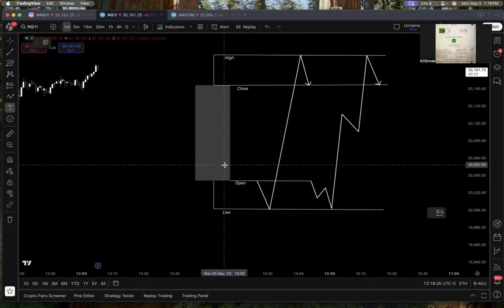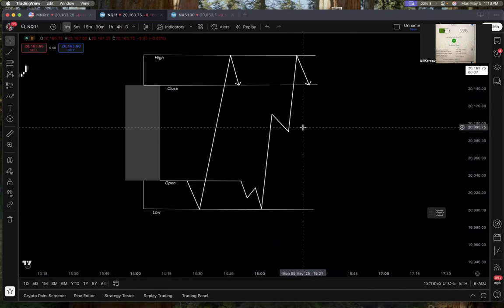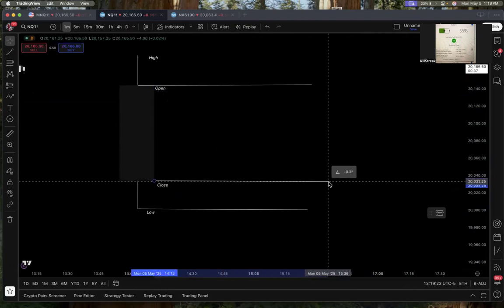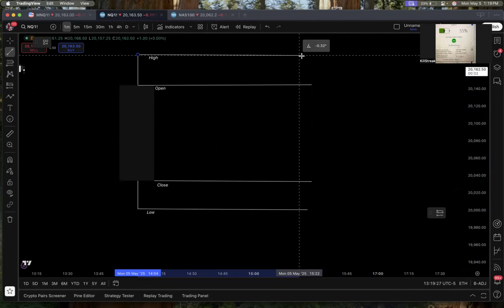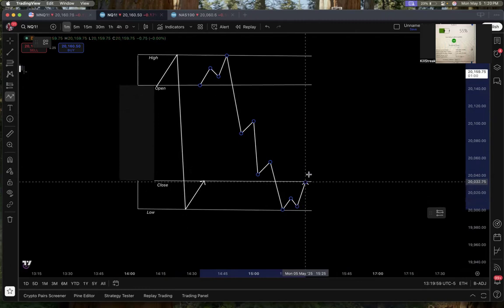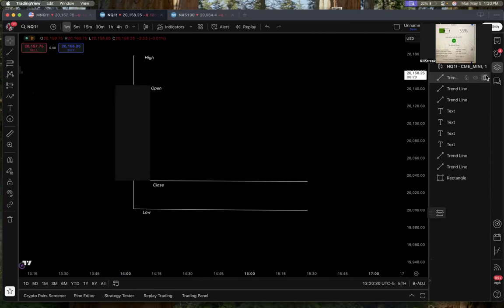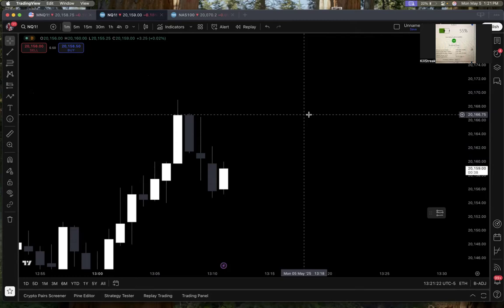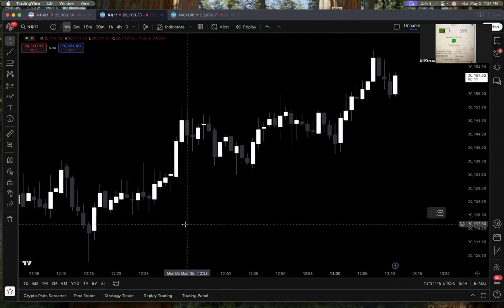Candlestick Charts Explained: A Beginner's Guide in 5 Minutes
Unlock the Secrets of Candlestick Charts in Just 5 Minutes!
In this video, we break down the basics of candlestick charts, a fundamental tool in technical analysis. Learn how to interpret market movements and make informed trading decisions.